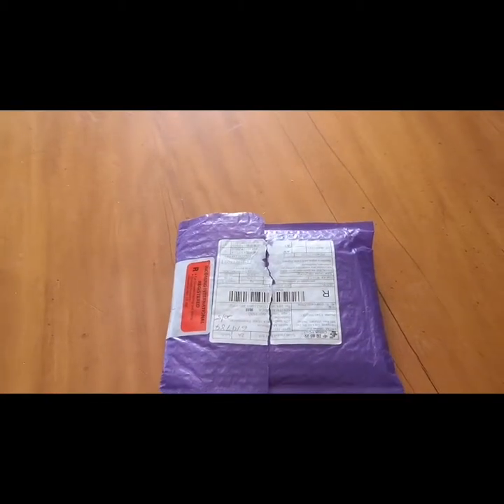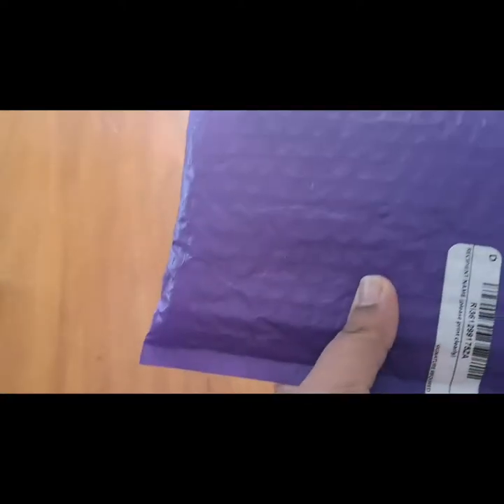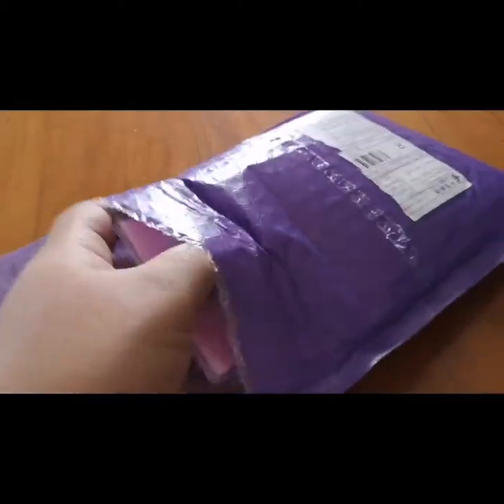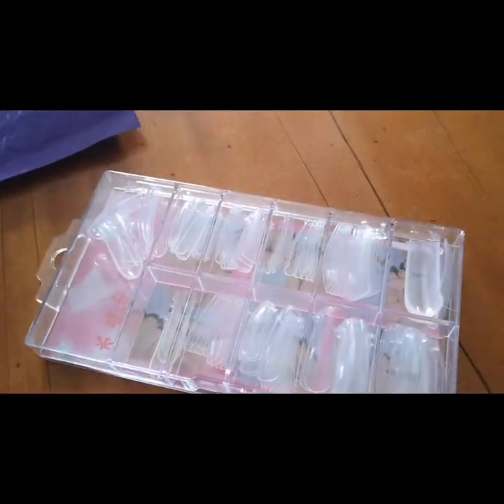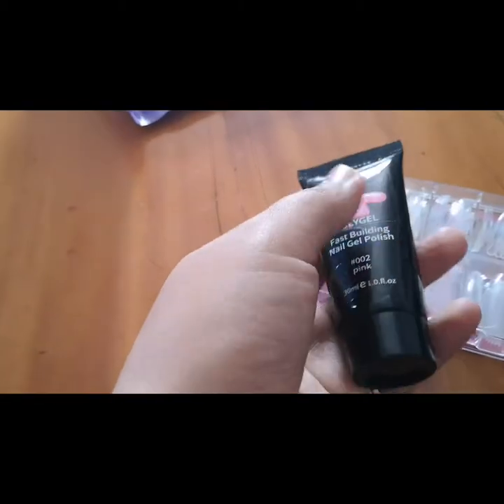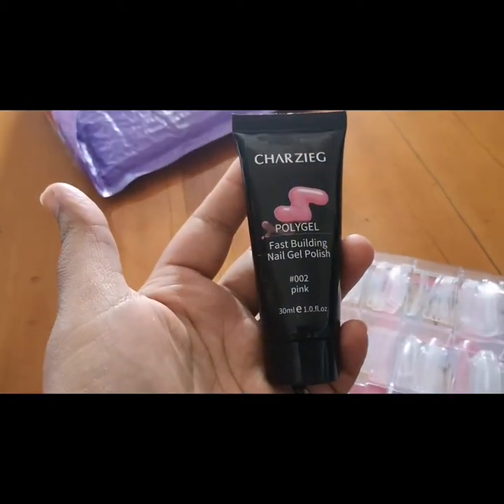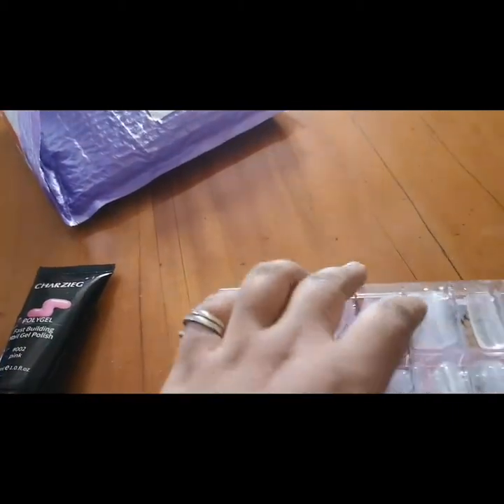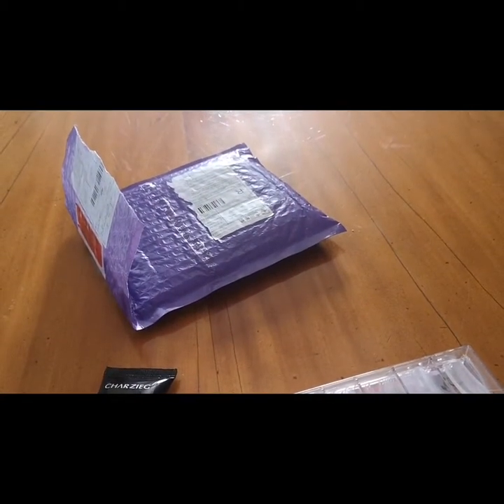Polygel Nails Review/ My experience with Plygel nails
❋OPEN ME ❋

xxx